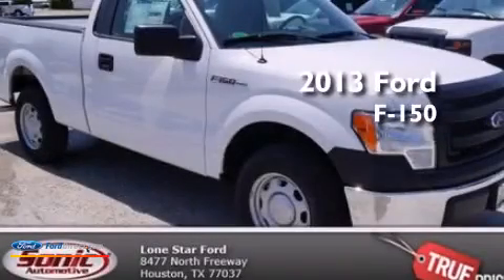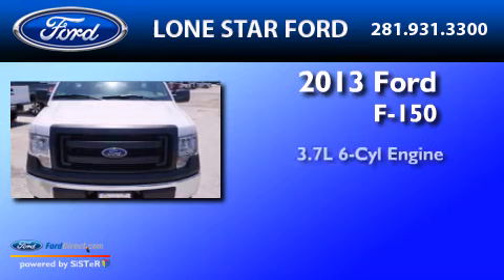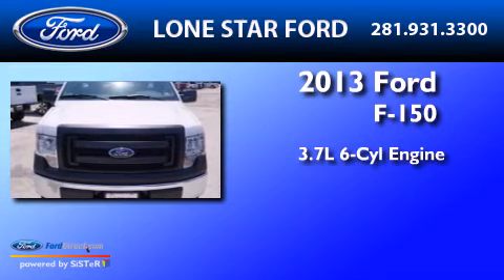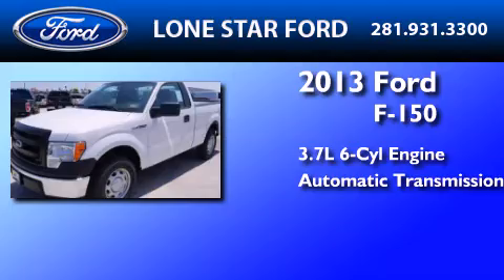2013 FORD F-150 Houston TX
We have been honored to serve the Houston TX area , we promise that your experience at our dealership will exceed your expectations ! Year : 2013 Make : FORD Model : F-150 Engine : 3.7L V6 24V MPFI DOHC Trans .